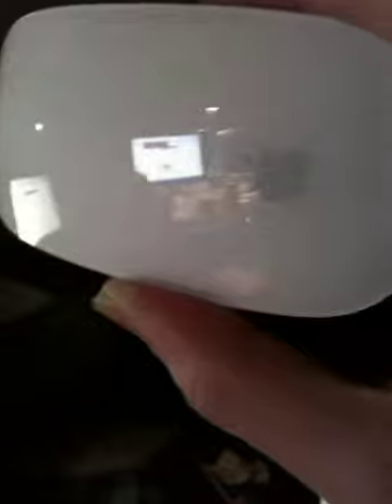Magic mouse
Apple blue tooth mouse